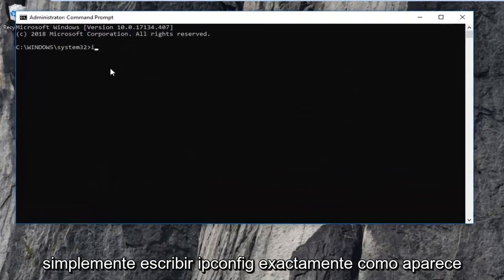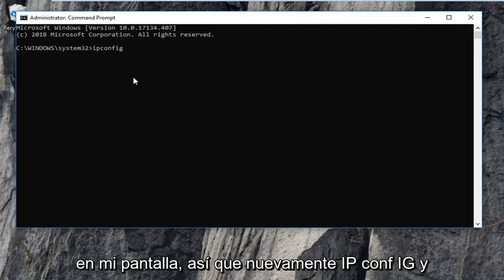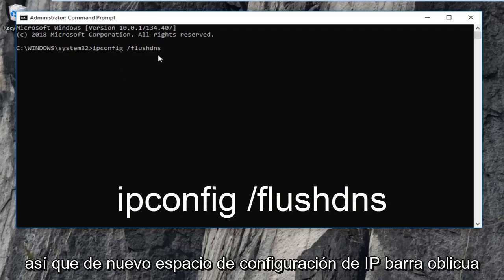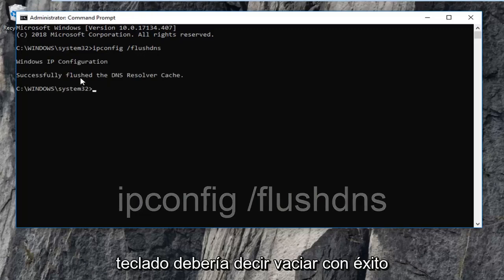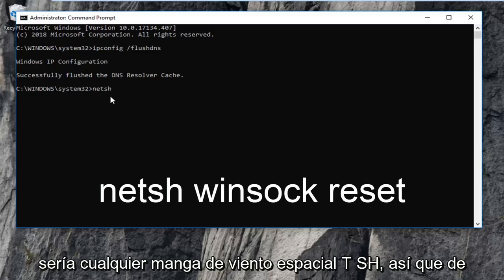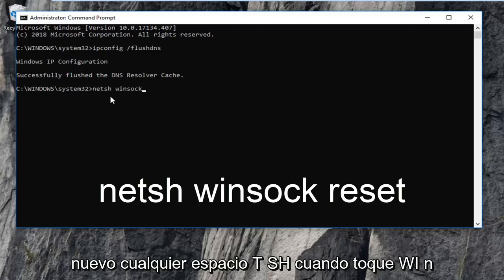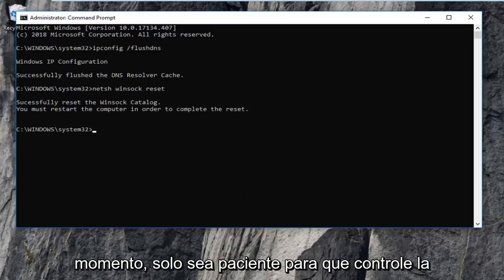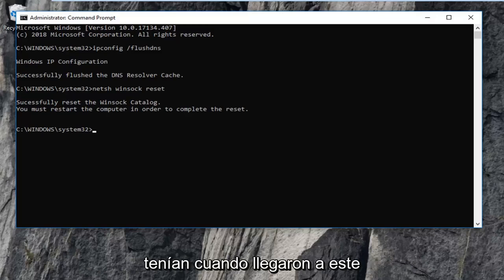Puede haber un problema con el controlador del adaptador Ethernet/WiFi [Tutorial]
Arreglar Puede haber un problema con el controlador para el adaptador Wi-Fi.

En este video, le mostraré diferentes formas de solucionar los problemas de conexión WiFi en Windows 10. Hay varias razones posibles para este problema, pero solo hay un indicador común que es una X roja en el icono de red de Windows o para algunas computadoras portátiles. También puede notar un LED de color extraño en el botón de red que no vuelve a la normalidad después de presionarlo como debería.

Este mensaje de error puede ser problemático, pero existen problemas similares que puede encontrar. Hablando de problemas similares, aquí hay algunos problemas que los usuarios informaron:

Puede haber un problema con el controlador del adaptador WiFi de Windows 10, el adaptador de conexión de área local, el adaptador de conexión de red inalámbrica de Windows 10: este problema puede afectar tanto a su conexión WiFi como a la de Ethernet. La causa puede ser su antivirus, por lo que es posible que deba deshabilitarlo o eliminarlo.

Puede haber un problema con el controlador del adaptador WiFi de la computadora portátil Lenovo, Dell, HP: muchas marcas de computadoras portátiles pueden verse afectadas por este problema, y ​​la causa suele ser sus controladores, así que vuelva a instalarlos o actualícelos.

Puede haber un problema con el adaptador de red. Hay muchas razones para este problema, pero si lo encuentra, asegúrese de probar todas nuestras soluciones.